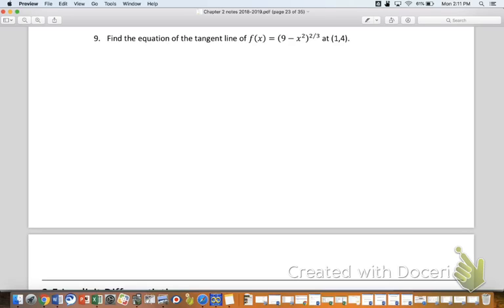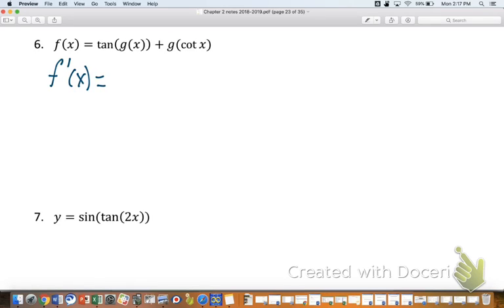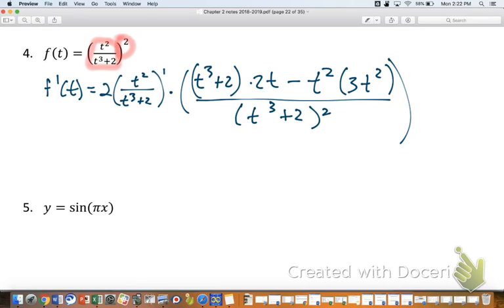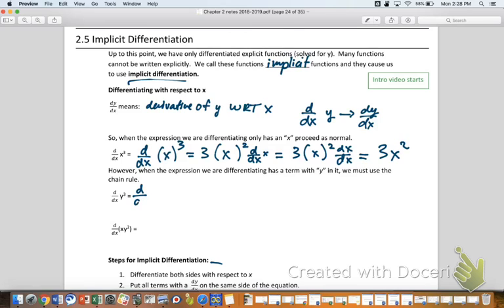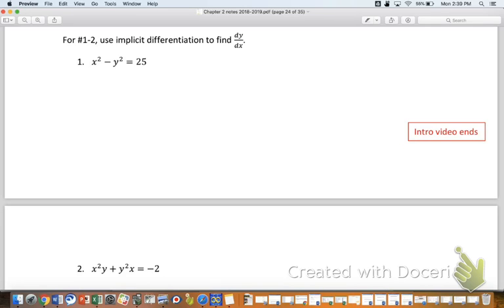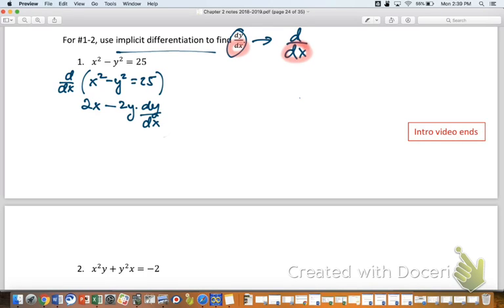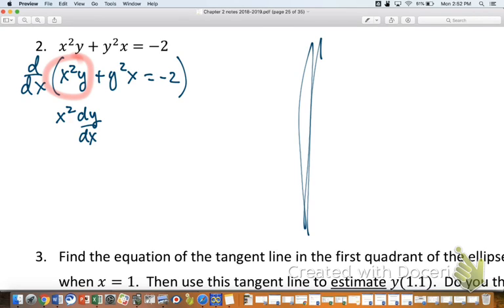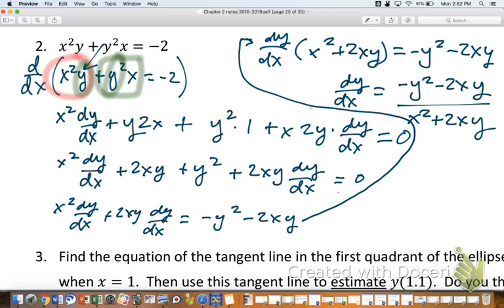ab unit 1 day 15